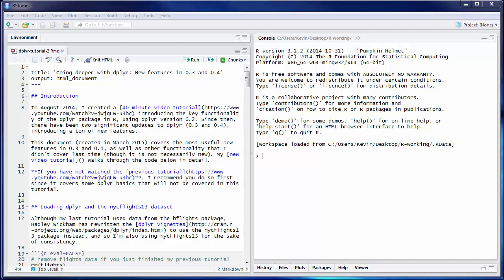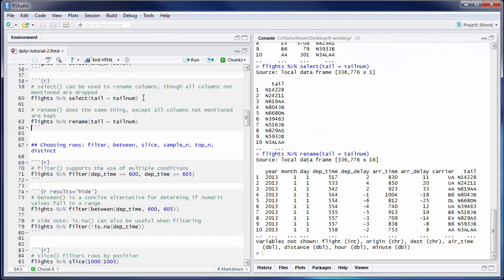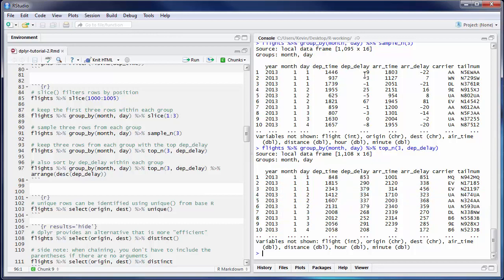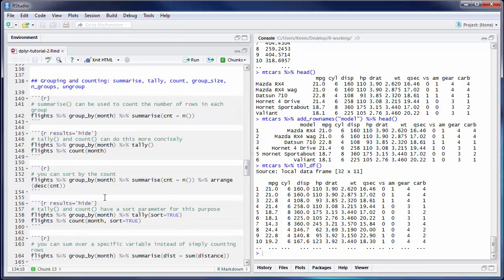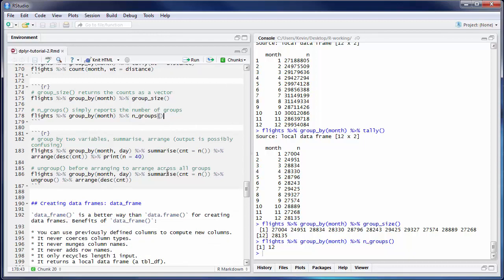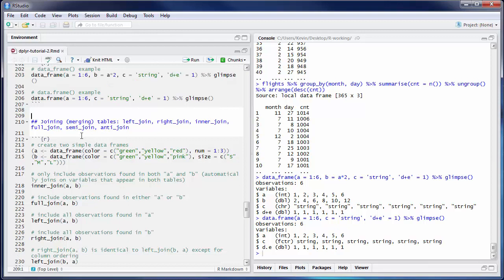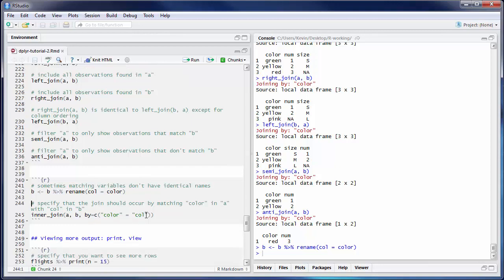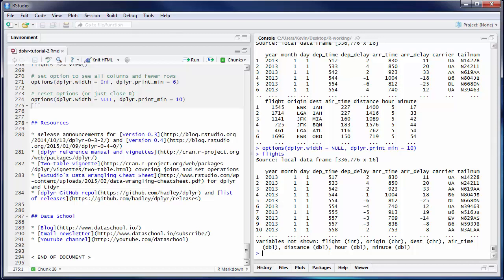Going deeper with dplyr: New features in 0.3 and 0.4 (tutorial)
dplyr is an R package for data manipulation. Using a series of examples on a dataset you can download, this tutorial covers the new functionality in dplyr versions 0.3 and 0.4.

Tutorial contents:
1. Introduction (starts at 0:00)
2. Loading dplyr and the nycflights13 dataset (starts at 1:12)
3. Choosing columns: `select`, `rename` (starts at 2:28)
4. Choosing rows: `filter`, `between`, `slice`, `sample_n`, `top_n`, `distinct` (starts at 5:40)
5. Adding new variables: `mutate`, `transmute`, `add_rownames` (starts at 12:38)
6. Grouping and counting: `summarise`, `tally`, `count`, `group_size`, `n_groups`, `ungroup` (starts at 15:20)
7. Creating data frames: `data_frame` (starts at 23:01)
8. Joining (merging) tables: `left_join`, `right_join`, `inner_join`, `full_join`, `semi_join`, `anti_join` (starts at 25:28)
9. Viewing more output: `print`, `View` (starts at 31:29)
10. Resources (starts at 34:41)

== RESOURCES ==